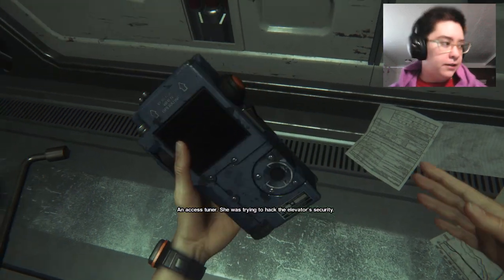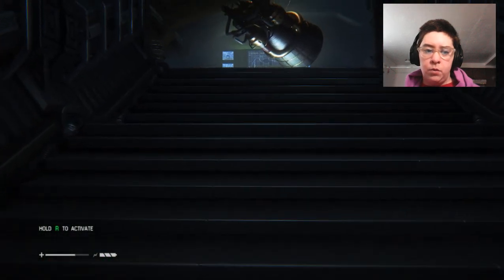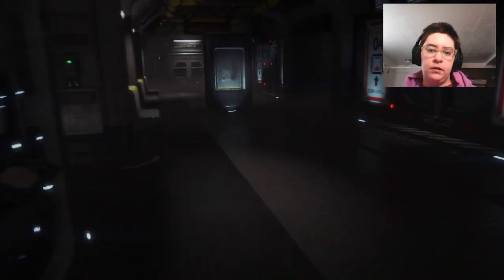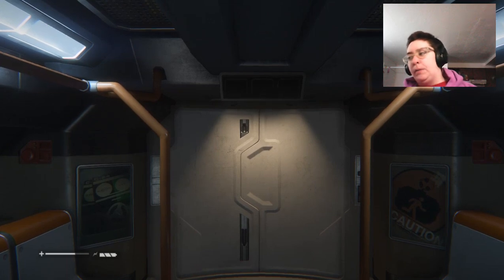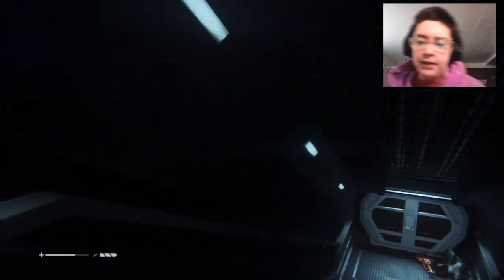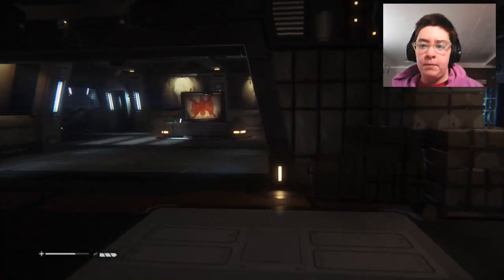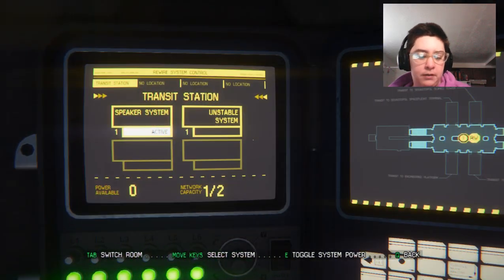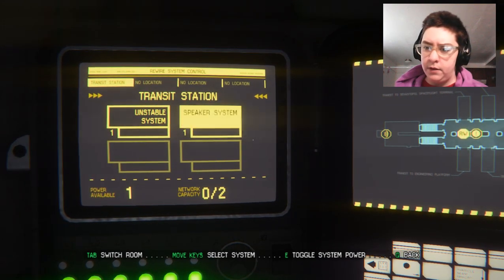RUN AROUND | Alien Isolation (Part 6)